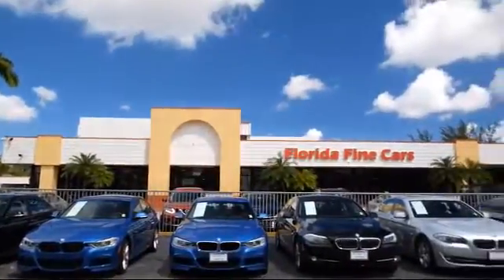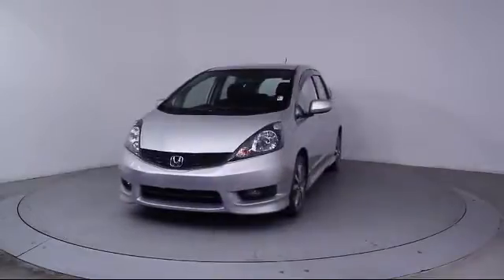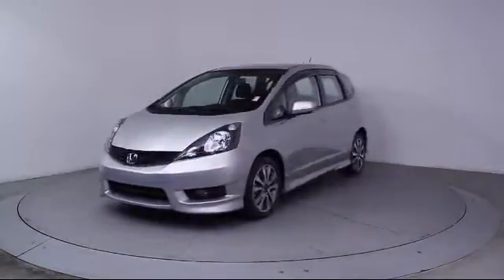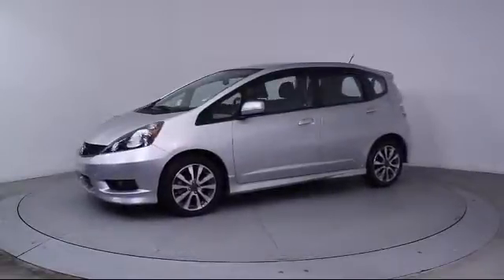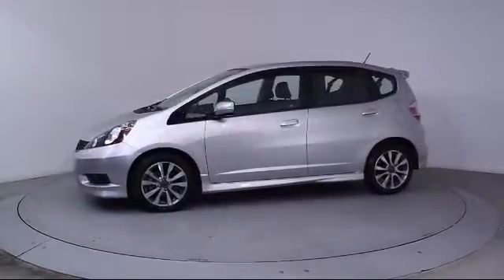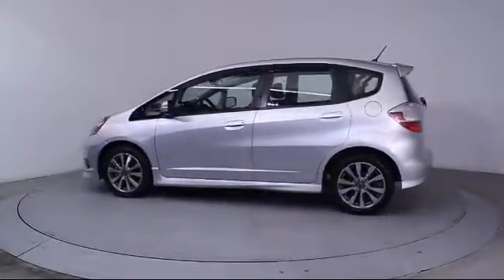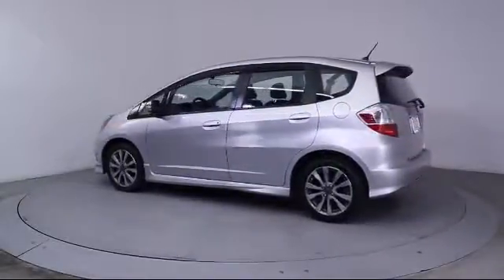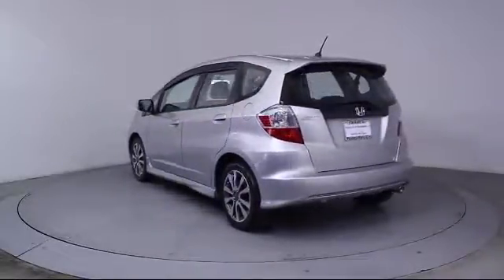2013 Honda Fit Hatchback Sport Miami Fort Lauderdale Hollywood West Palm Beach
2013 Honda Fit Hatchback Sport Stock Number: 83638 Vin:JHMGE8H52DC004536.